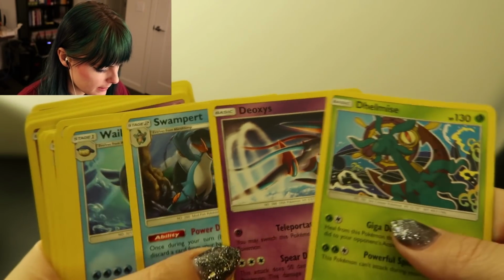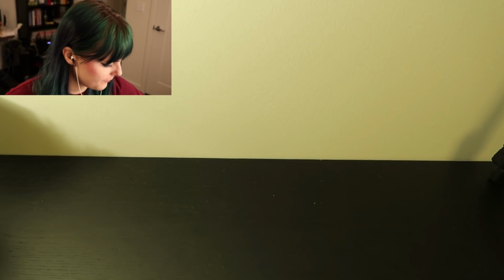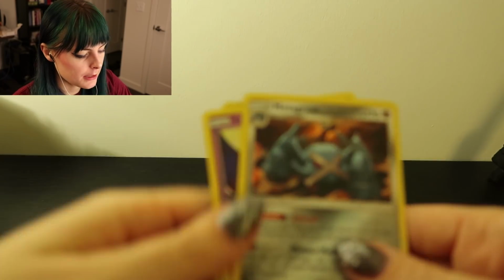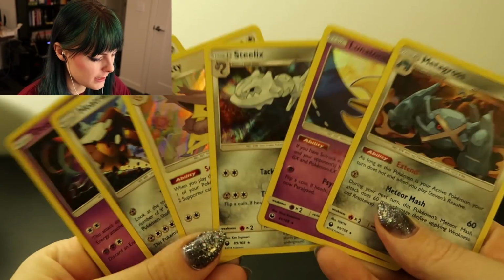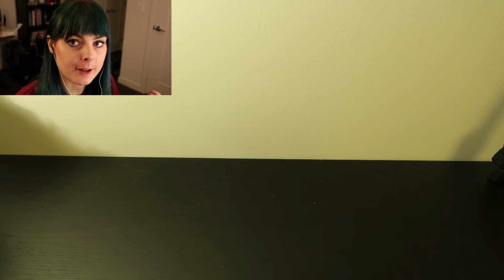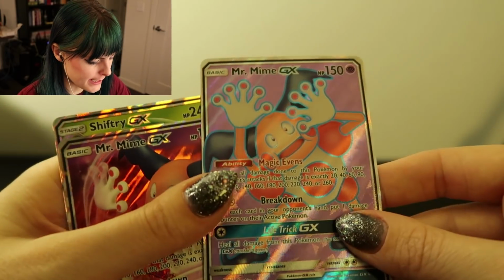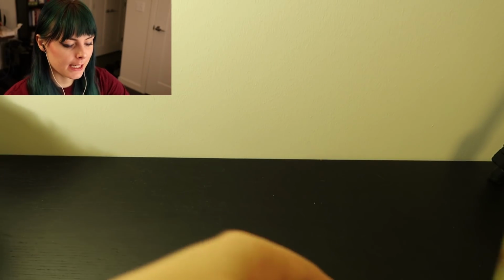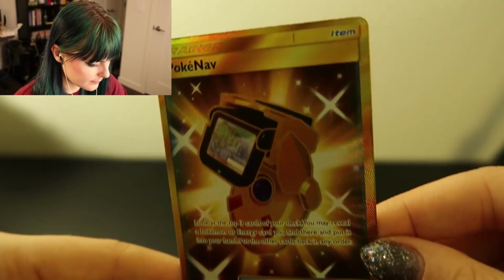Pokemon TCG ASMR: Celestial Storm Booster Box, BEST PULLS, Soft-Spoken Binaural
Looking back on all the rare cards we got in the Celestial Storm Booster Box. Additionally, listen to me ramble on and sort all our cards, ASMR style!